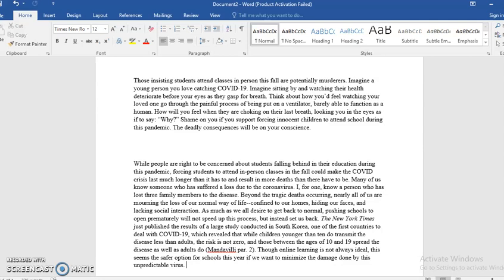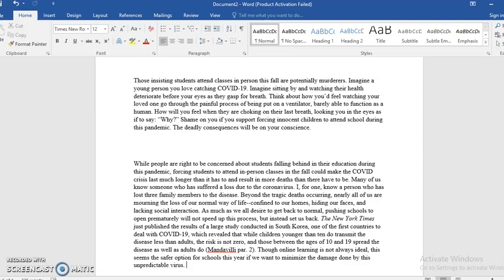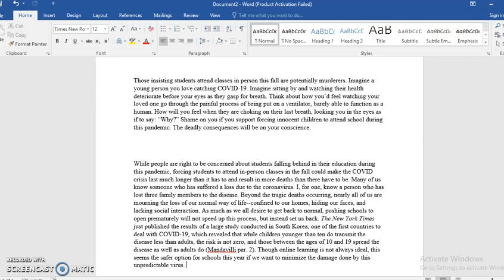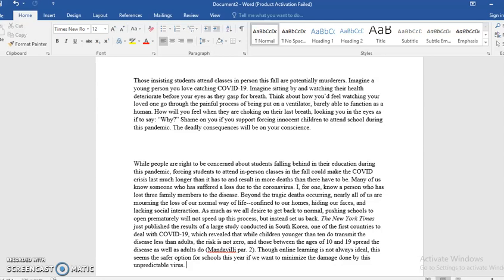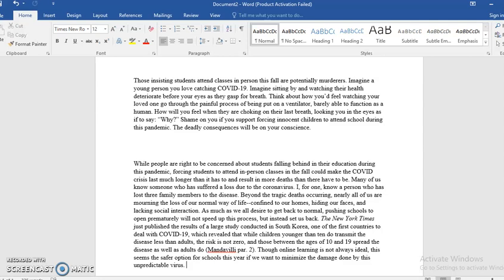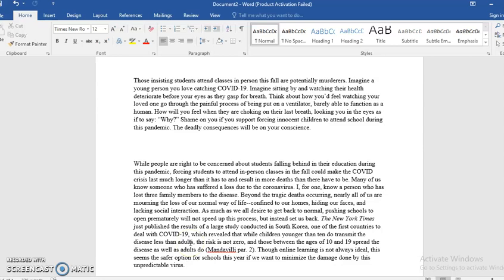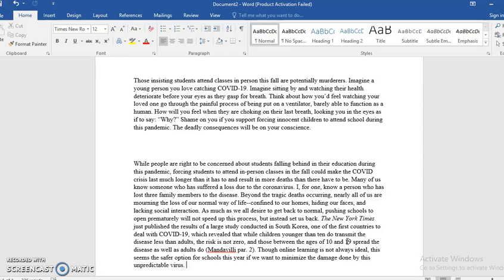Appealing to an Audience's Emotions